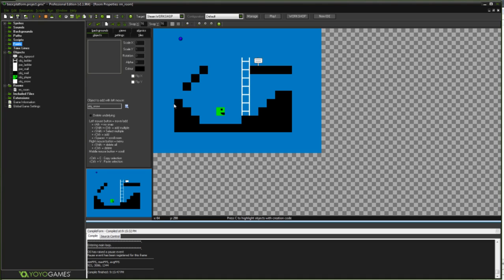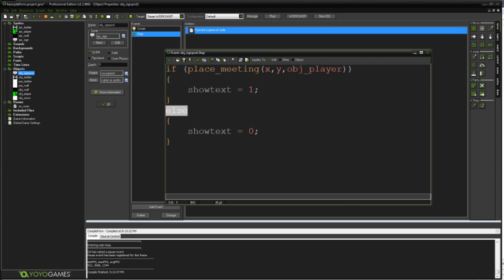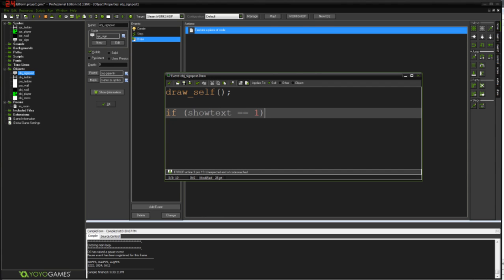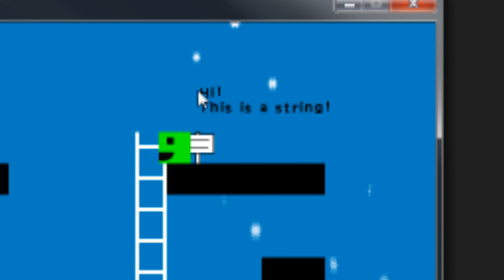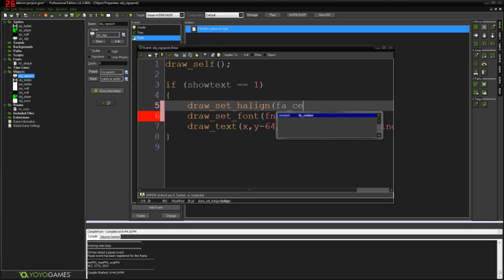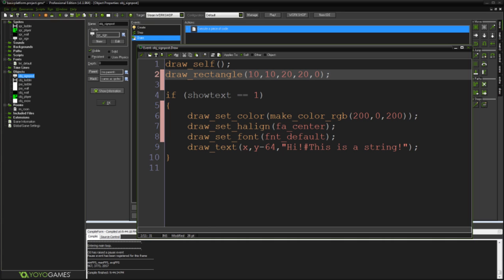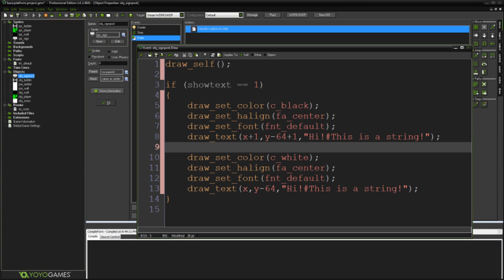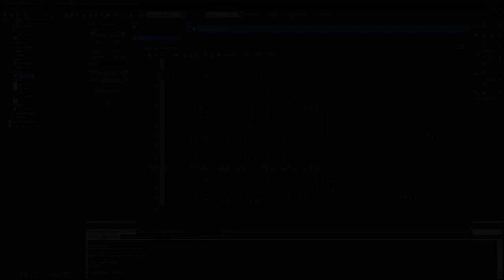GameMaker: Studio - Text & Signpost tutorial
Buy my game, Perspective! Only $1 at Indievania

Apologies for the huge delay! This tutorial focuses on drawing text for any kind of reason. Dialogue, signposts, menus, you name it. Also covers briefly how the draw event works and how to use the drawing functions.